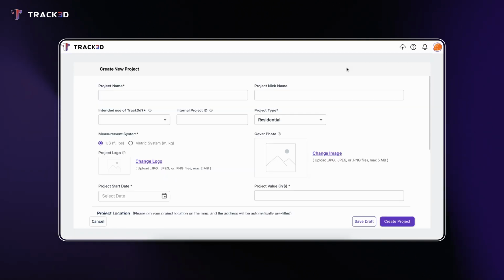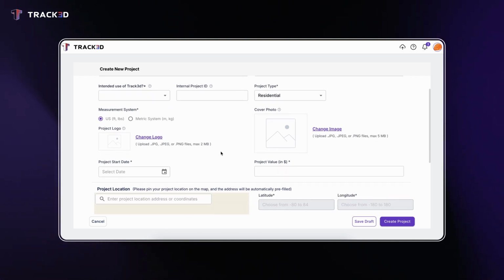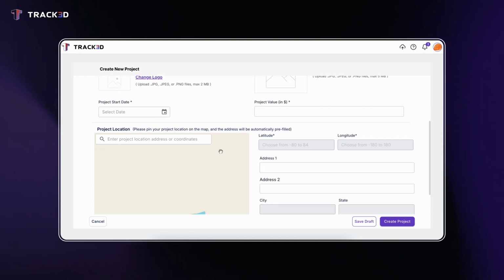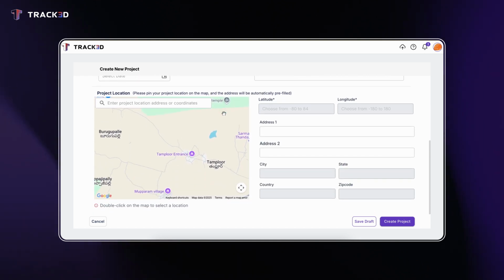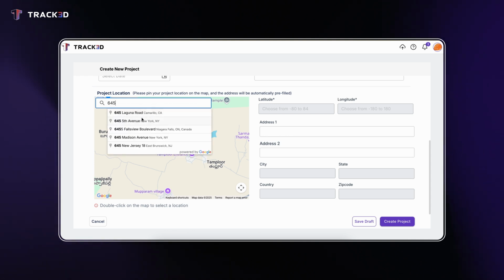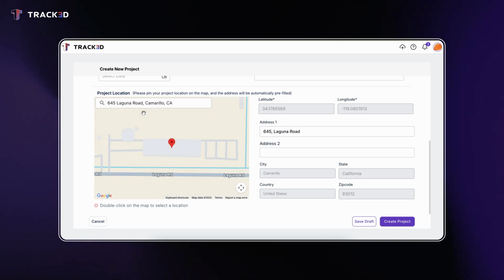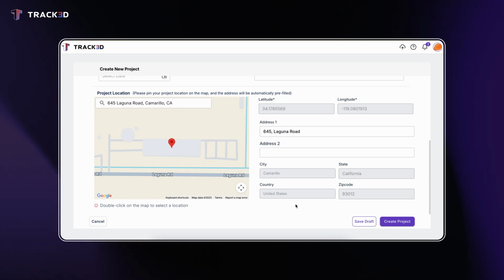New project creation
This tutorial guides you through the steps to create a new project in Track3D. It covers creating project and updating the project details,